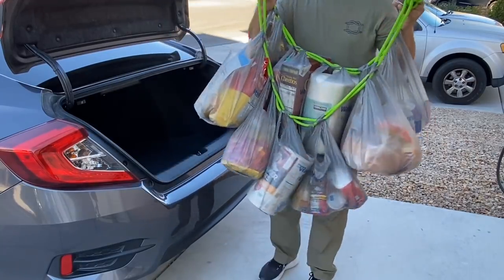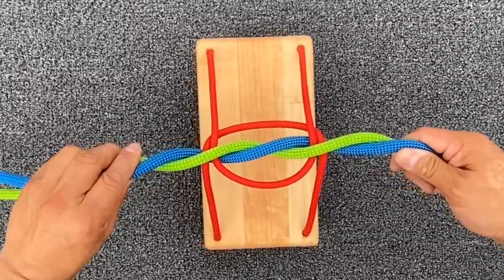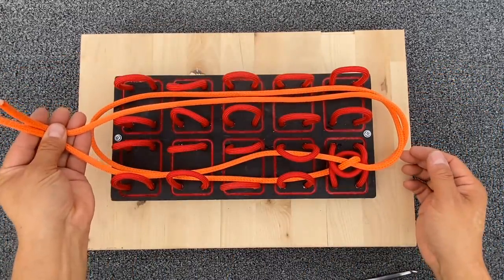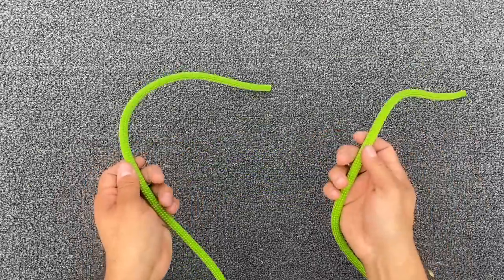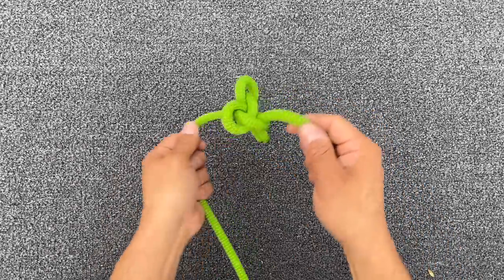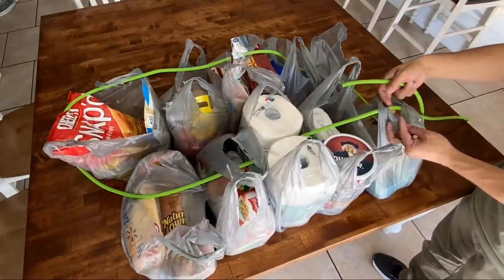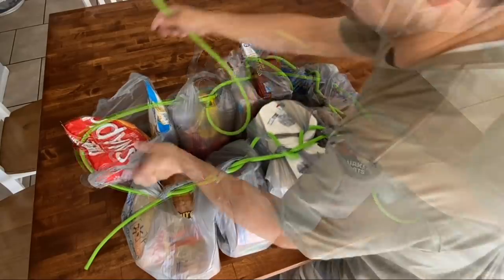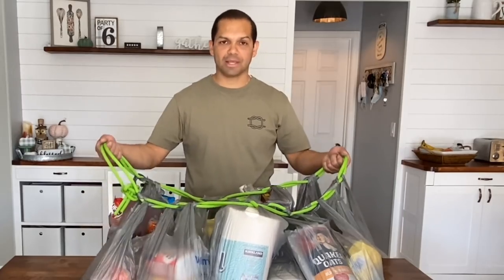10 Grocery Bags, One Knot, One trip (Great-Granny Knot)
This is how you carry 10 bags of groceries in one trip, without all the bags pulling on your fingers or forearms, without smashing your bread. Thanks!

I am using Black Diamond rope from REI.